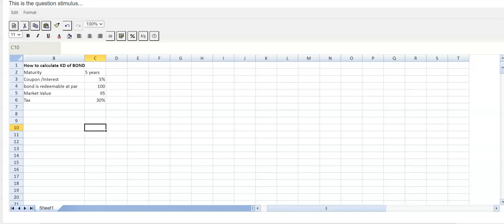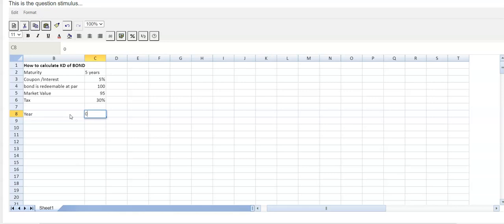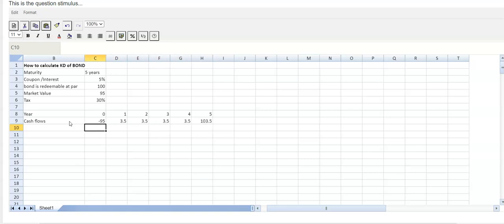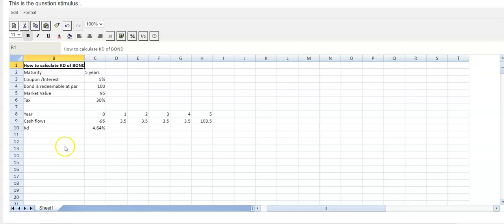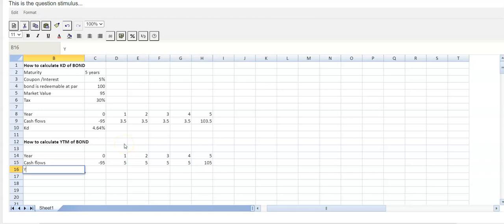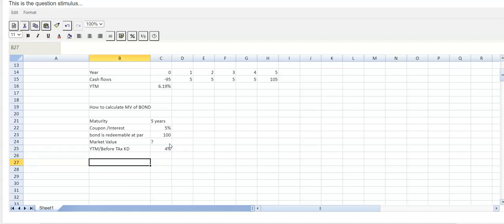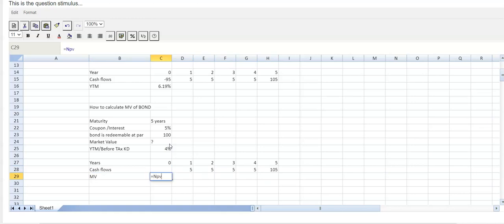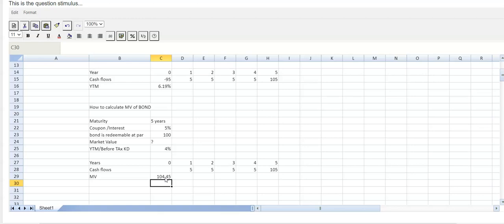ACCA CBE Portal: AFM/FM, Calculation OF YTM,KD and MV on ACCA CBE platform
In this video i have discussed that how to solve Ytm,KD and Mv quickly on ACCA portal